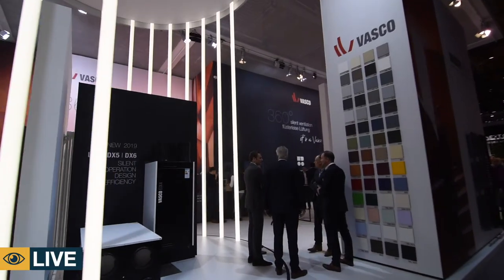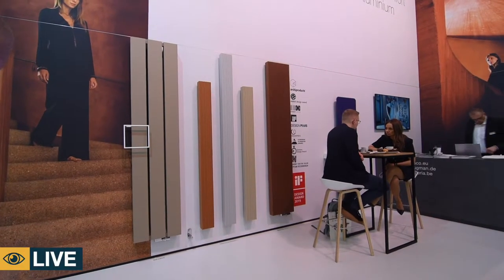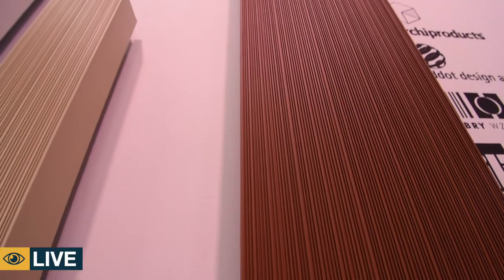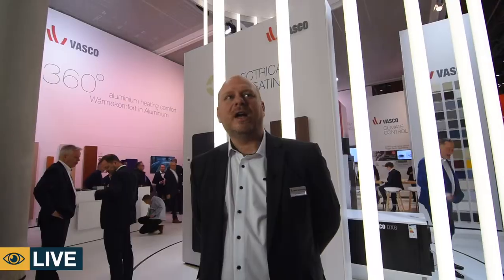Vasco - Radiators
Designer Radiators launched at ISH 2019